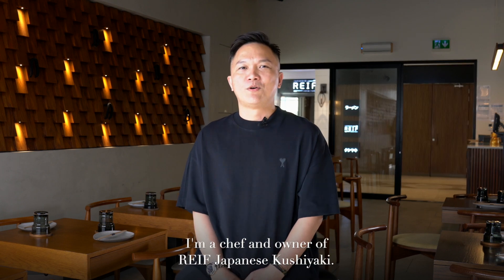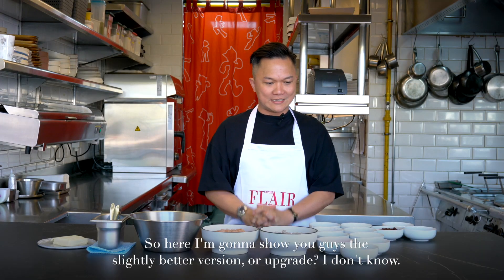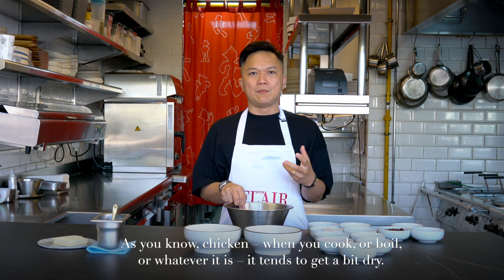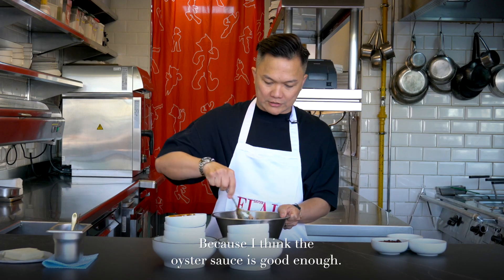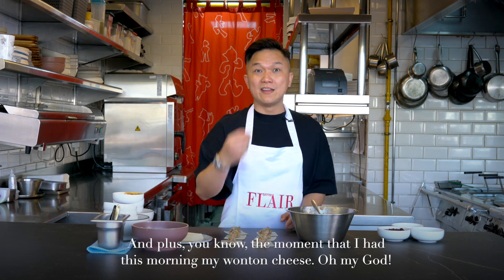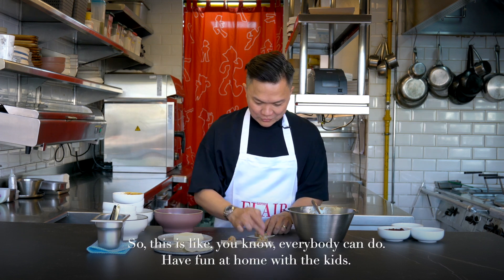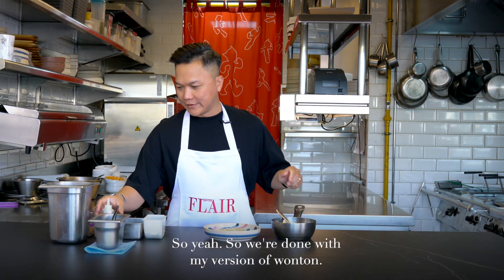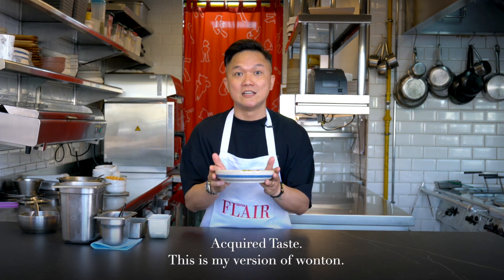AcquiredTaste: Chef Reif Othman Takes on @slothgirl__ Crab Rangoons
In this episode of Acquired Taste, Dubai's beloved, dynamic, and award-winning Chef Reif Othman of Reif Kushiyaki takes on Gabby Eniclerico's viral 'crab rangooooooons' from TikTok.